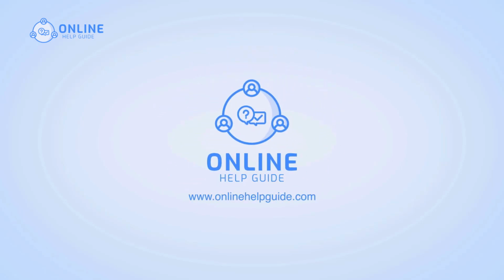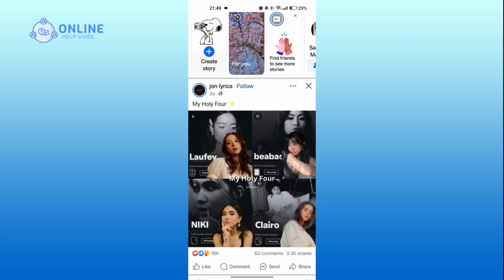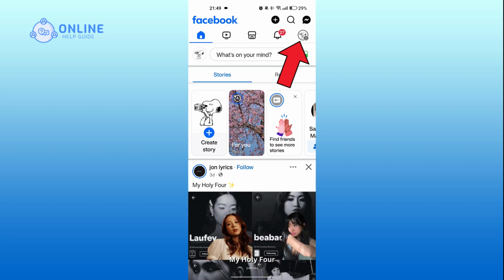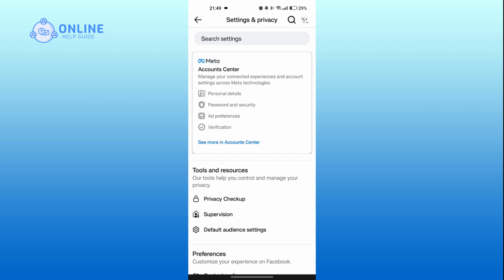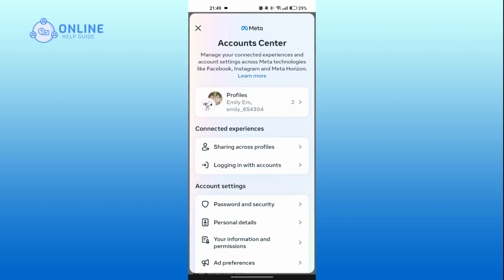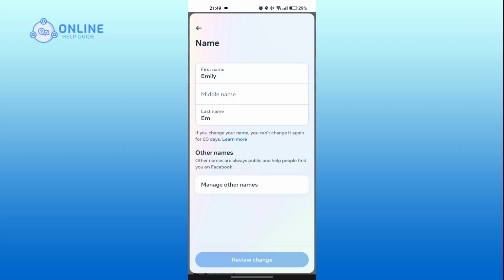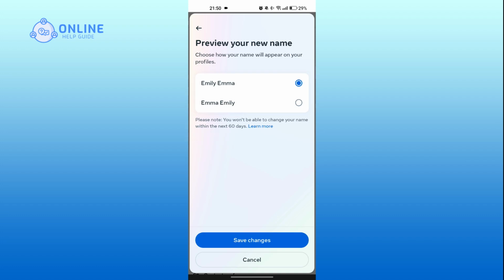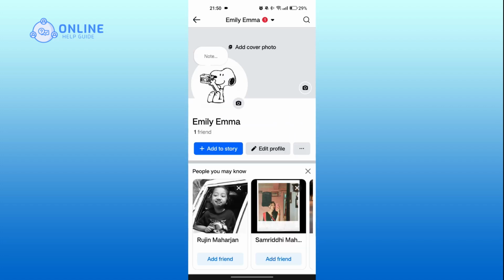How to Change Last Name on Facebook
Welcome to Online Help Guide! In this video, we’ll walk you through the process of changing your last name on Facebook step by step. Whether you're updating your profile after a name change, correcting a mistake, or just want to personalize your account, this tutorial will help you navigate Facebook’s settings with ease. Learn the requirements for name changes, where to find the settings, and how to ensure your update complies with Facebook’s guidelines. By the end of this guide, you'll have your profile updated in no time. Watch now and update your Facebook name effortlessly!